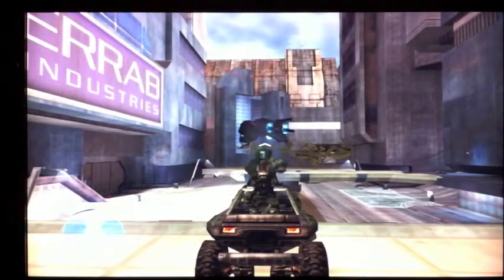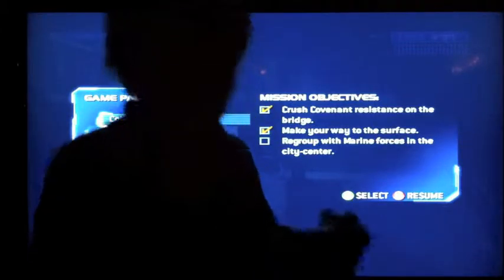how to get in the pelican halo 2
pelican fun